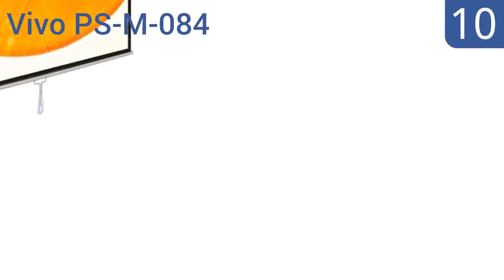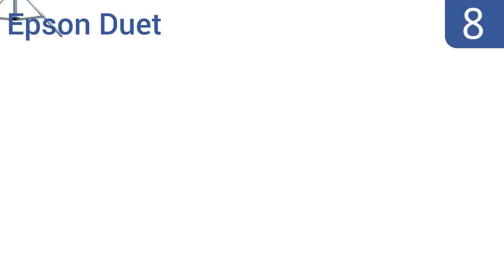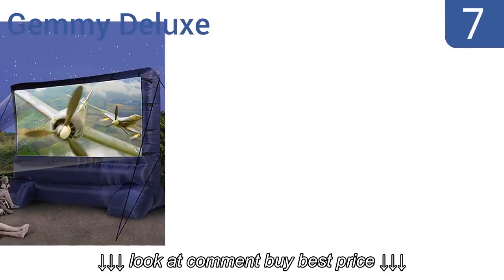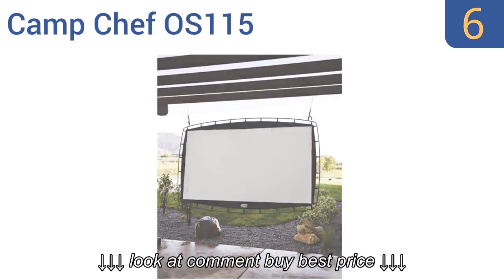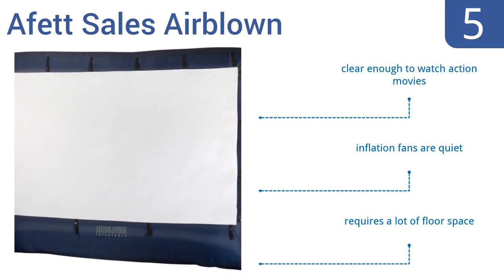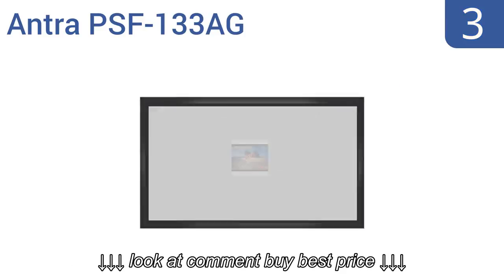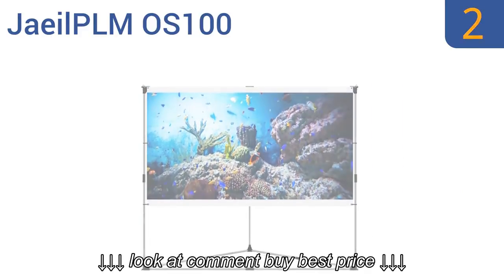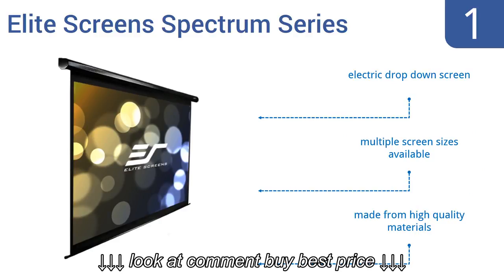10 Best Projection Screens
10 Best Projection Screens, 10 Best Projection Screens